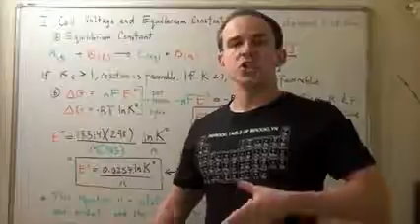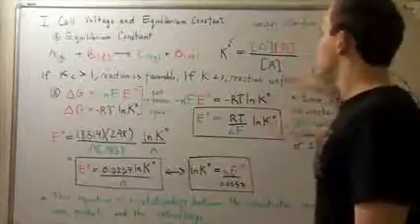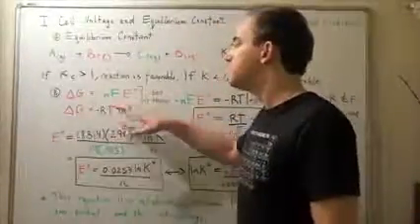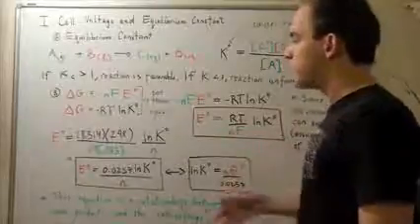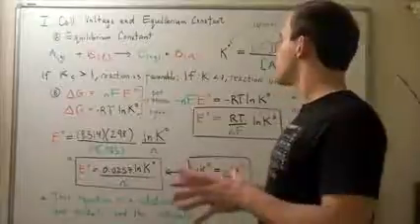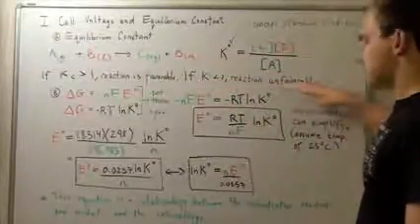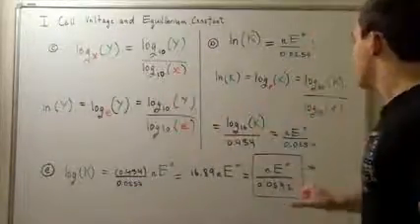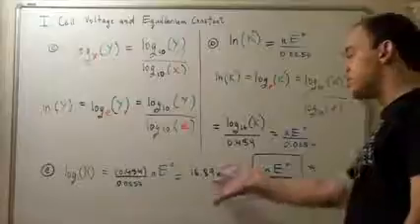Cell Voltage and Equilibruim Constant